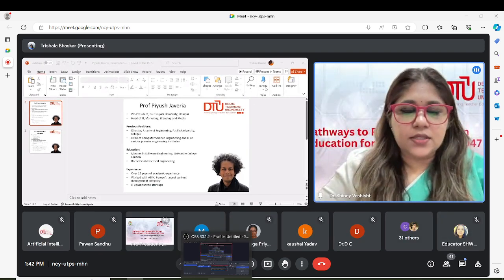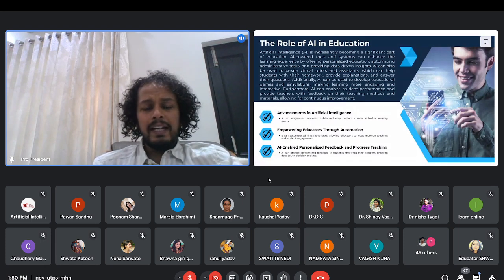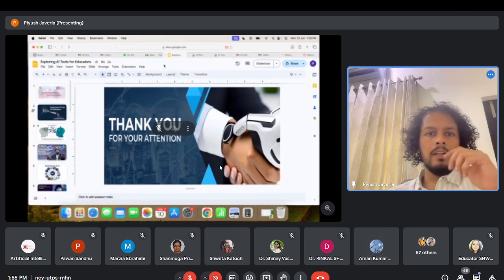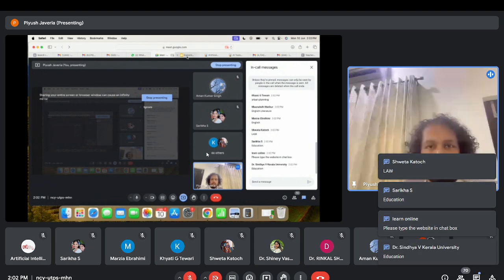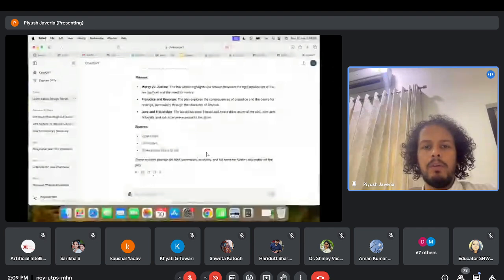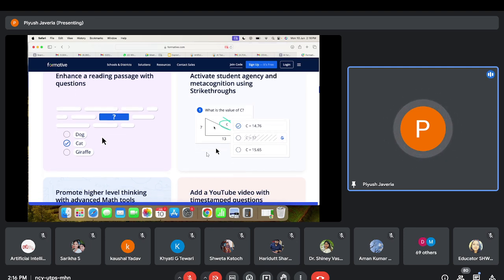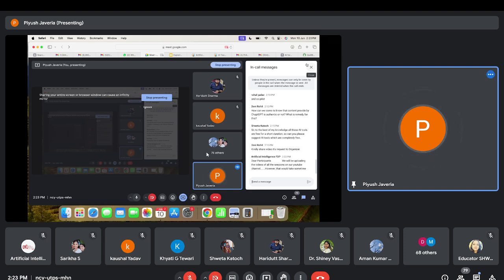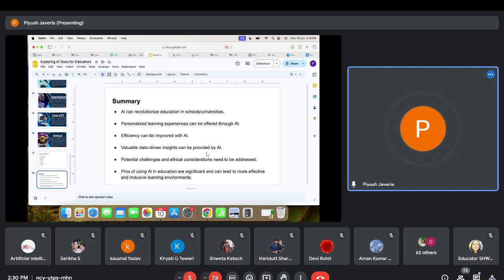Pathways to Progress: AI Driven Education for Viksit Bharat